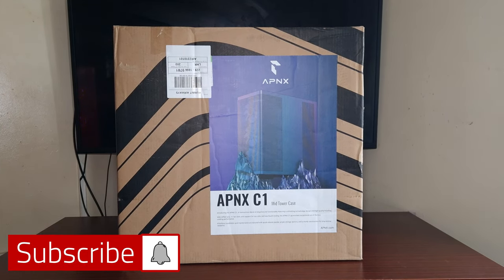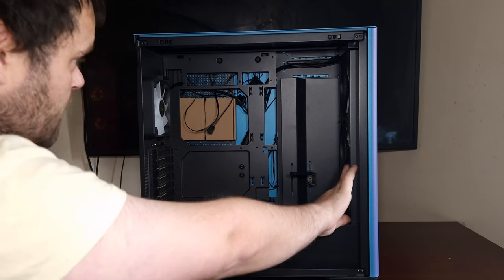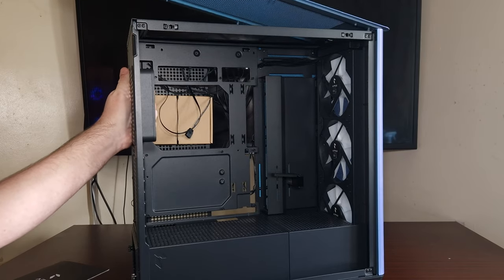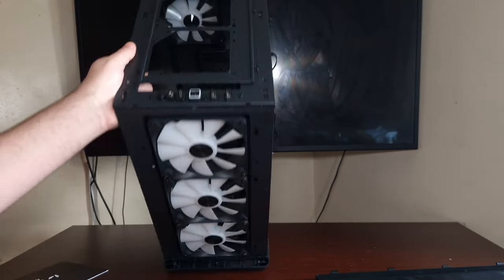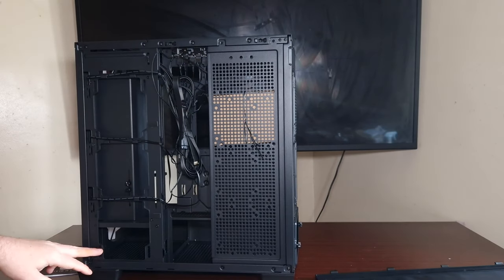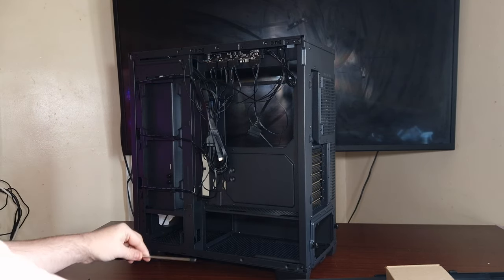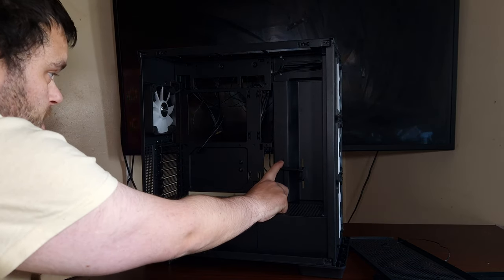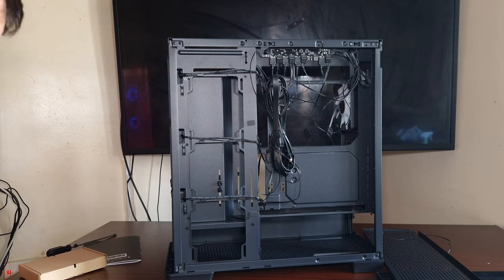APNX C1 Chroma Flair Pc Case Will Blow Your Mind!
Today's video is the Unboxing & Overview of the New APNX C-1 Chroma Flair PC Case we will take a look at the overall design and layout
They say Aesthetics That Inspire Lets see if that's actually true

00:00 Intro
00:36 Packaging any good ?
01:19 How to Remove the Side panel
01:31 Motherboard Support
01:43 Included 4 ARGB Fans
02:16 Back Panel Cable management Room
02:53 Layout
03:12 How to remove the Top panel and Front Panel
03:26 Top Mount Radiator Support
03:44 Front Panel Fan Support
04:05 Has Removeable Dust Filters
04:36 IO ?
04:49 Radiator Support front top
05:56 PSU Size & Back Panel
07:16 Included Accessories
07:40 My Thoughts
09:14 it Supports the Biggest GPU's ?
10:25 How much are the Included ARGB Fans ?
10:50 Case Price ?
11:17 Worth Getting ?
11:54 Don't forget to Subscribe